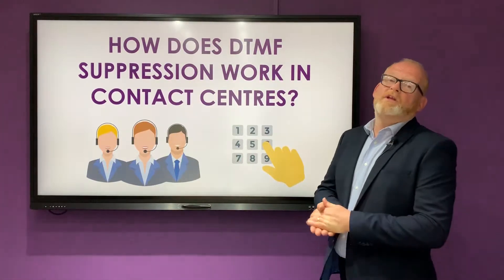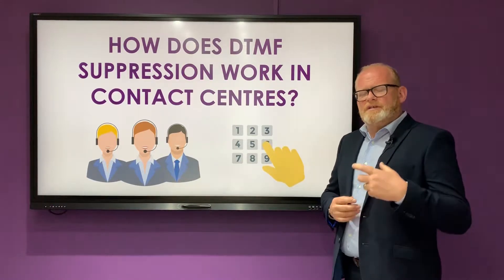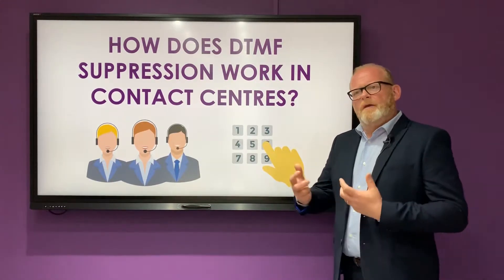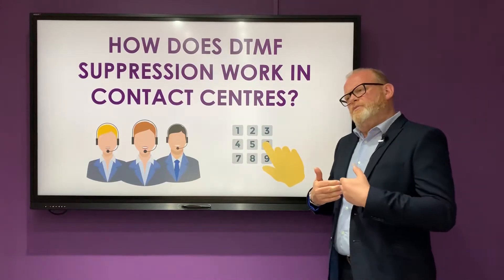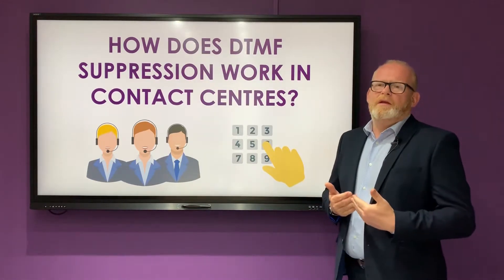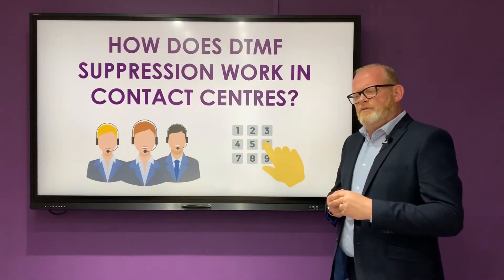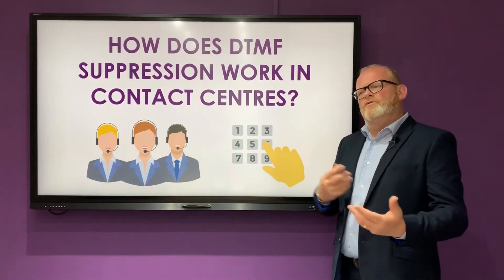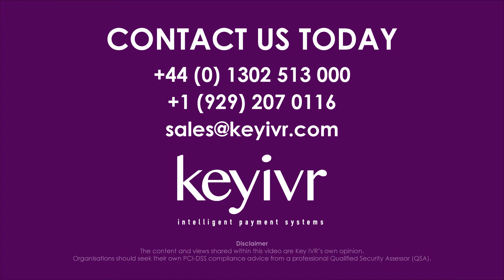DTMF - How does DTMF Suppression Work in Contact Centres?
Mark discussed how DTMF suppression is the perfect solution to increase the safety and security of your contact centre, when taking payments over the phone.

/// ABOUT US

Key IVR provides secure cloud payment solutions to organisations and contact centres across the globe, protecting hundreds of businesses and their customers.

Businesses can increase their revenue and conversion rate by taking PCI-DSS compliant card payments over the phone, with an automated IVR, on the web, via SMS or on a mobile app.

Our reliable omni-channel SaaS platform is trusted by some of the world’s leading brands, processing over £3bn per annum and reducing the time it takes to collect payments. It is available 24/7 in 14 languages and integrated with all leading Merchants and Payment Gateways worldwide.

Services are branded to suit your organisation to deliver excellent customer experience, with a range of options to work seamlessly with your existing systems, saving your teams’ valuable time.

/// PRESENTER

Mark Kelly - Chief Commercial Officer at Key IVR